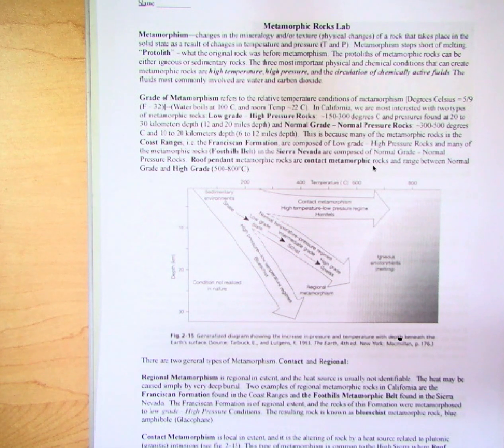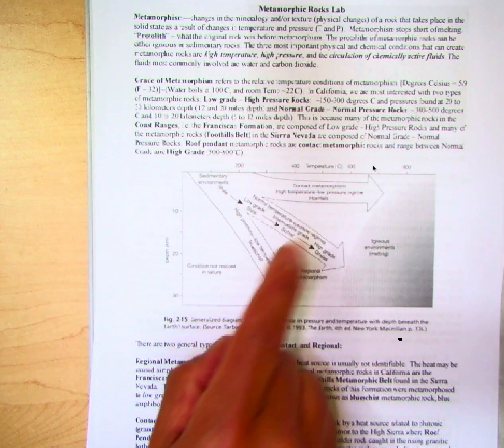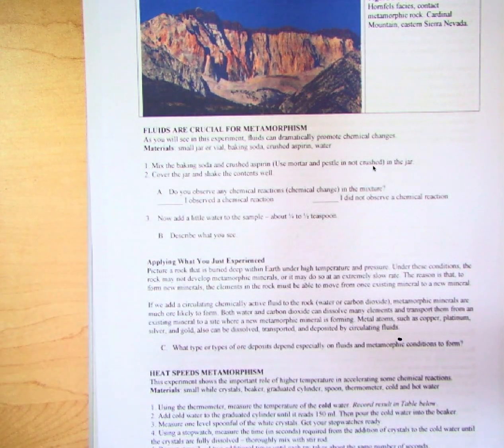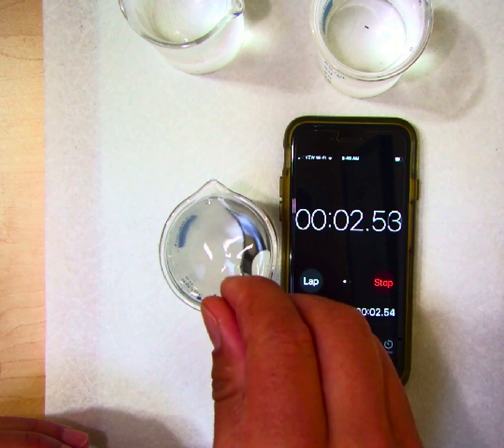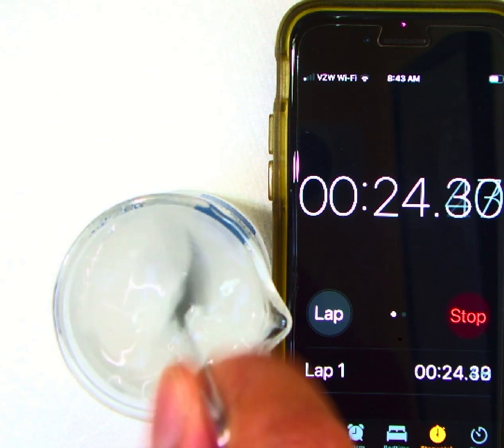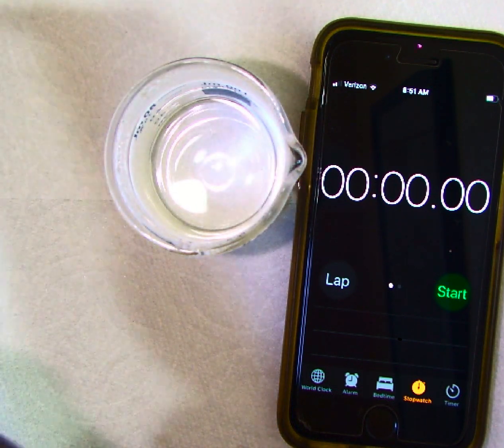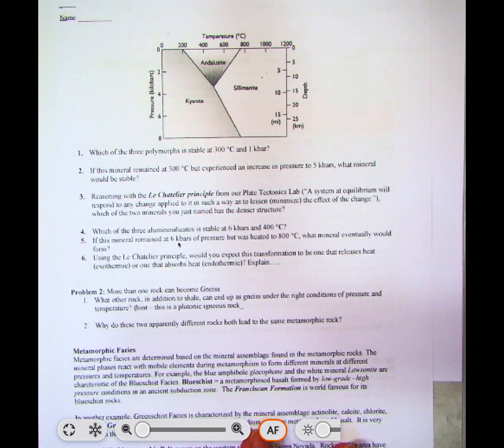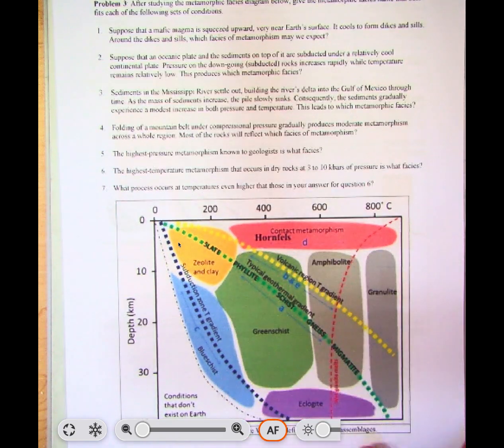Metamorphic Lab Part 01